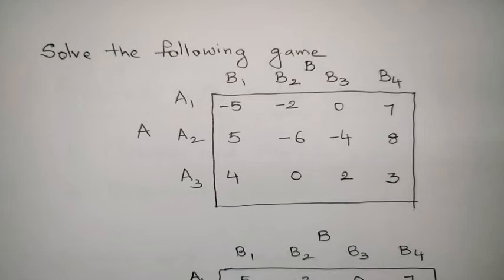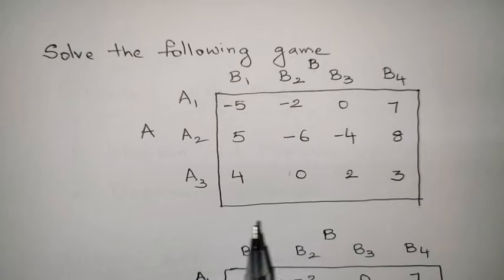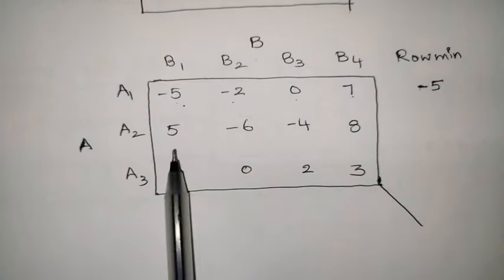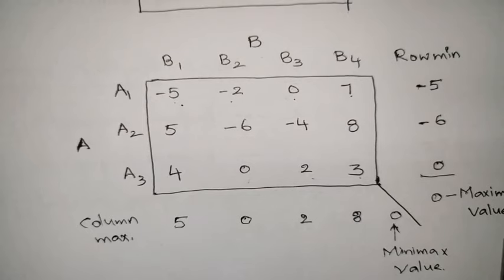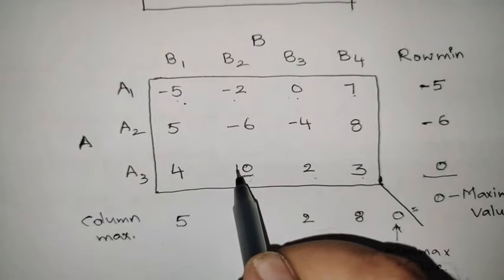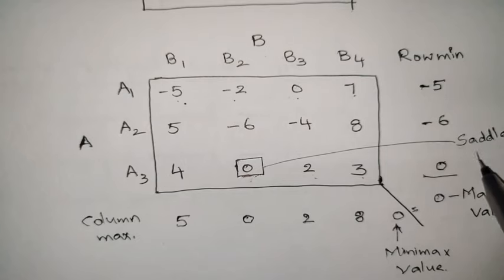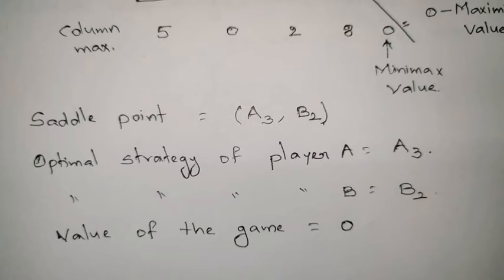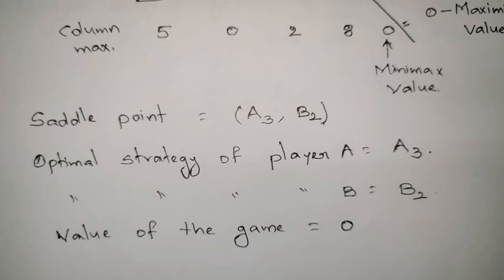#2 Game Theory - Maximin and Minimax Principle (3 x 4 Game)